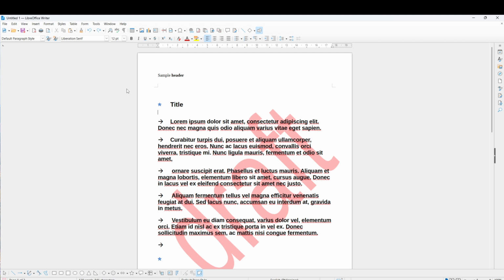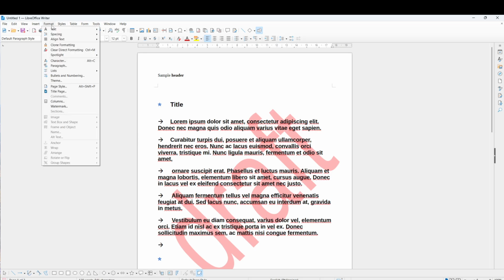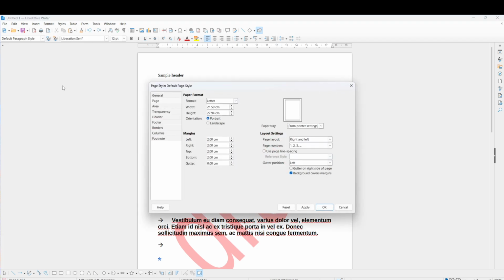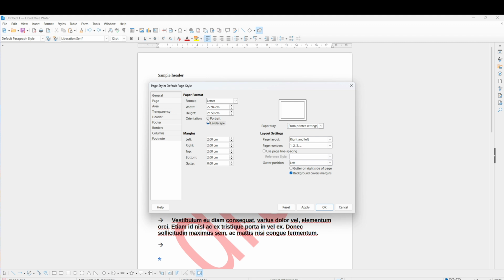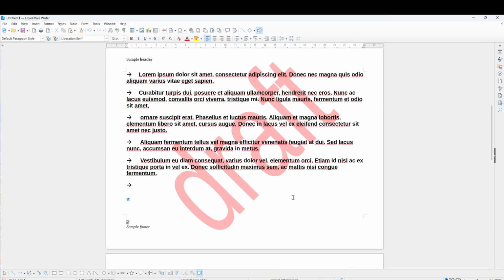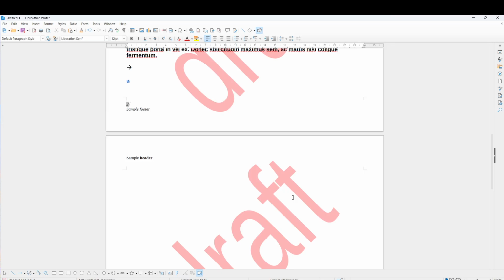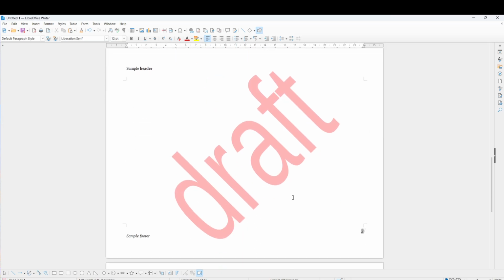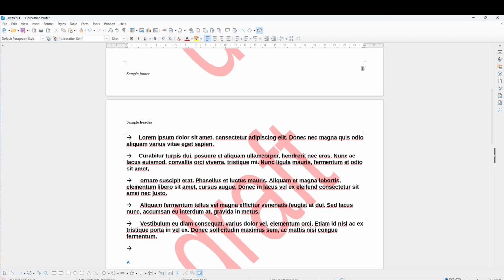How to Change Page Orientation in LibreOffice Writer [2026 Full Guide]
How to Change Page Orientation in LibreOffice Writer

In this video, we show you exactly how to change page orientation in LibreOffice Writer to better suit the layout requirements of your specific project. We explore the management of page properties and the adjustment of workspace dimensions to ensure your content is displayed in either portrait or landscape mode effectively.

Mastering the control of page orientation is essential for creating diverse document types, from standard text reports to wide-format tables and visual diagrams. We focus on the utility of page style configurations and how utilizing the correct layout orientation improves the readability and professional presentation of your word processing documents.

Technical Specs:
Software: LibreOffice Writer; Feature: Page Layout & Formatting